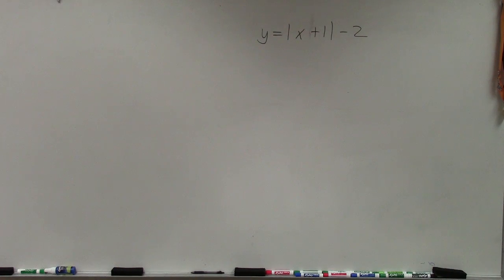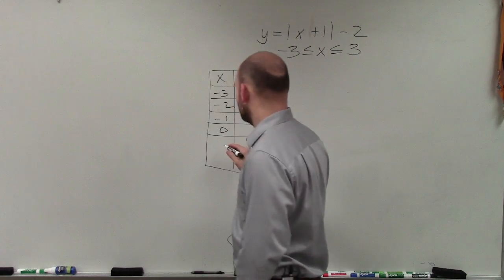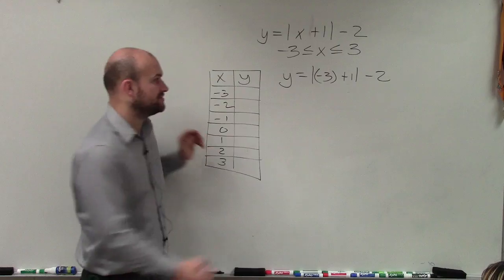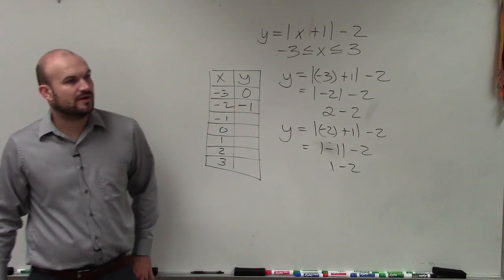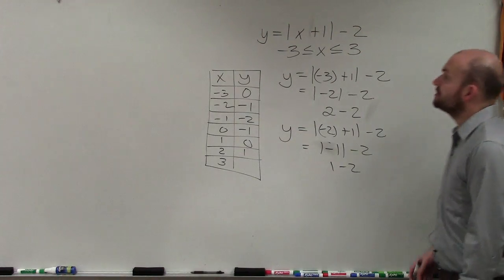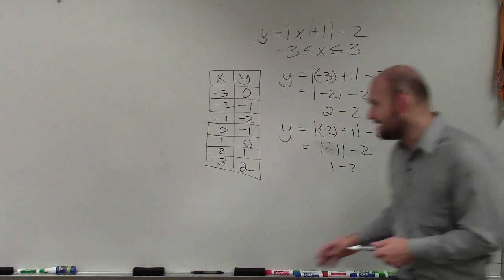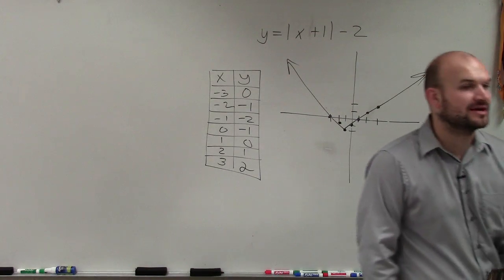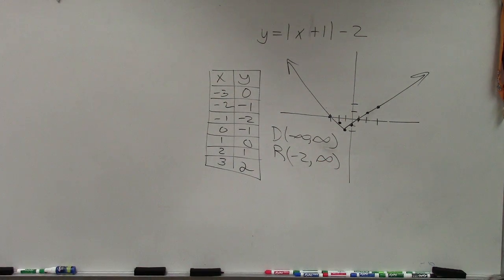Learn how to use a table to graph the absolute value function